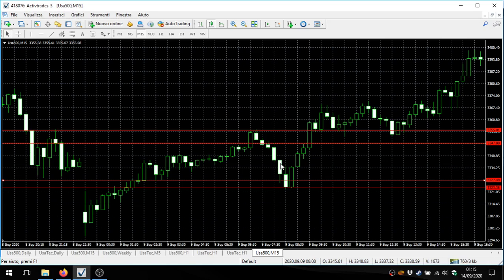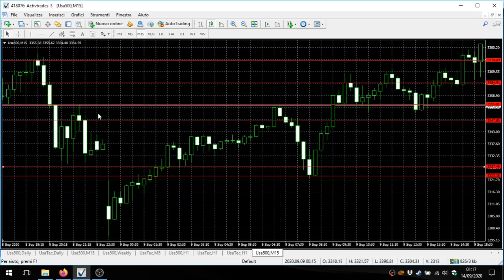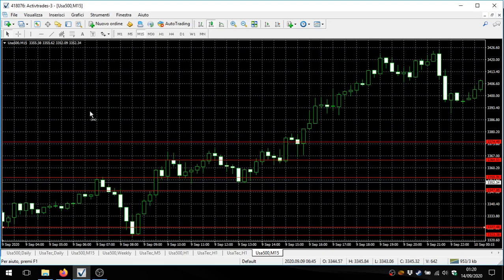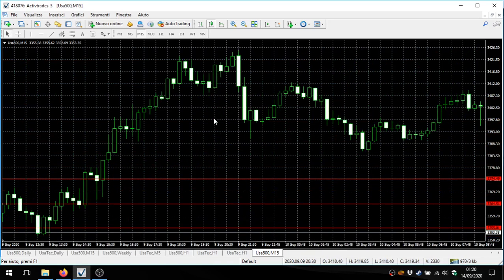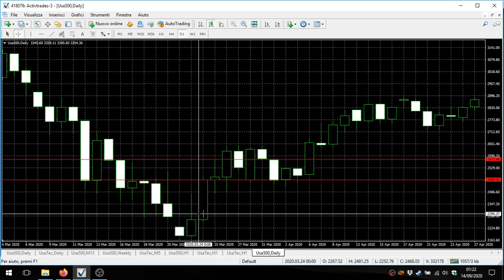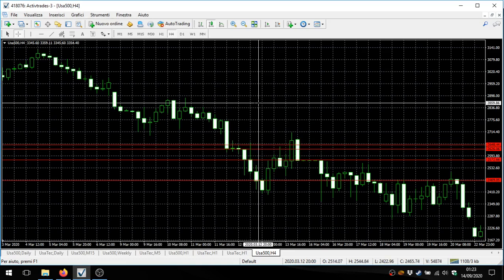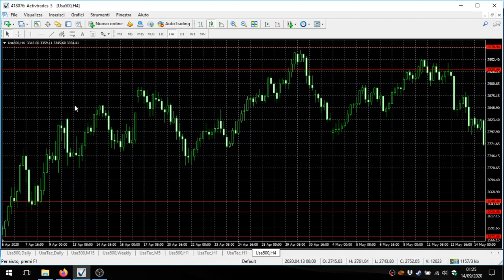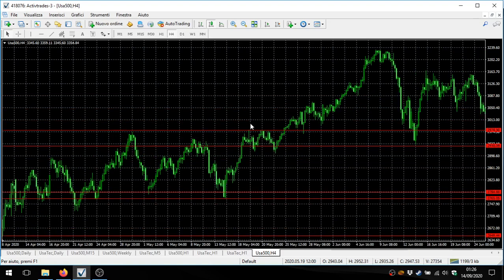How I identify supplies and demands + some quick tips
In this recording I show you in a very quick way how I discover these areas, unfortunately, this process must be taught in a more proper way, and I will in my educational service, but I hope that somehow this can help.
The way to play levels is the most tricky part, I did some fast explanation of it but it requires more time and example and rules.

DRAGVS15